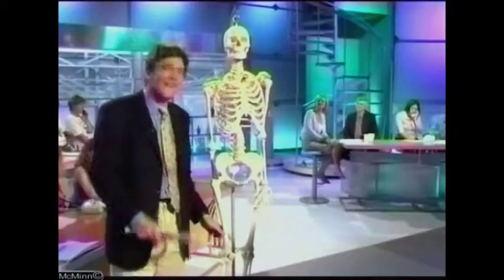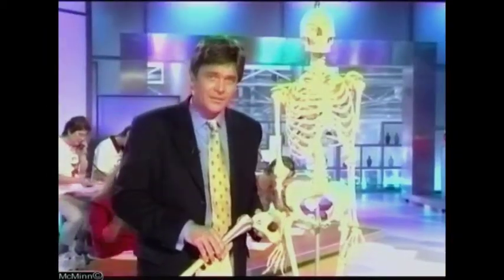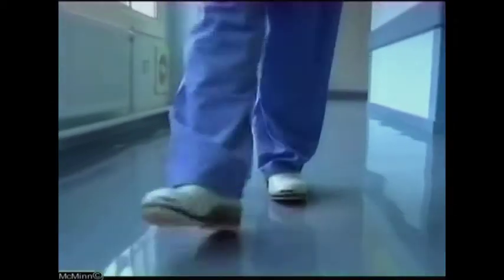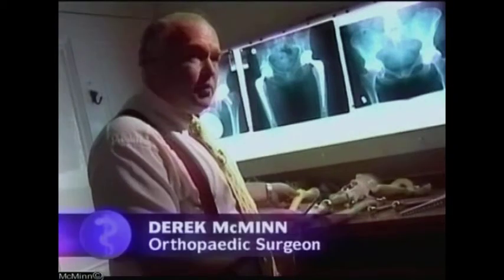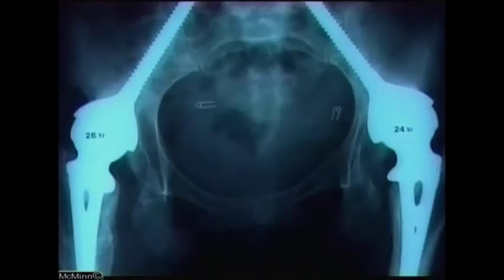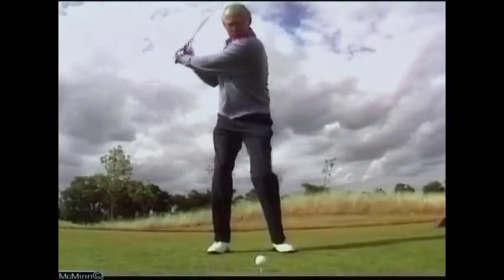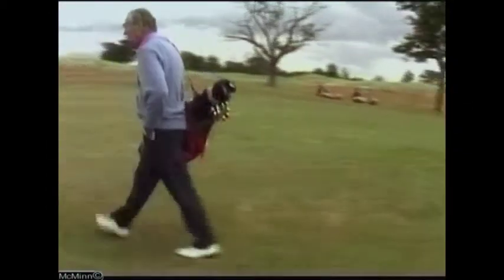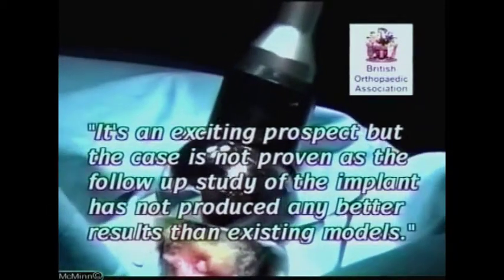Birmingham Hip Resurfacing (BHR) on BBC Watchdog Healthcheck Report - 2nd August 1999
BBC Watchdog reports on the Birmingham Hip Resurfacing (BHR) implant, first aired on August 2nd 1999. Derek McMinn MD FRCS, the pioneering orthopaedic surgeon behind the BHR, talks about hip resurfacing as the bone conserving alternative to total hip replacement (THR).

Professional Badminton player and coach David Eddy talks about how his hip resurfacing has enabled him to remain active and go on to win several competitions around the world.

Golfer Clement Gibson has a total hip replacement on one side and a hip resurfacing on the other. He says that the resurfaced hip is more comfortable and he is able to do more with it in comparison to his replacement hip.

Judo champion David Walker shows no signs of pain in a judo demonstration in the studio. The British Masters gold medal winner says he is 'on top of the world' thanks to his hip resurfacing surgery.

For more information on Derek McMinn and the Birmingham Hip Resurfacing, please